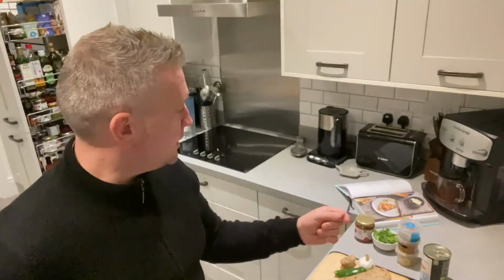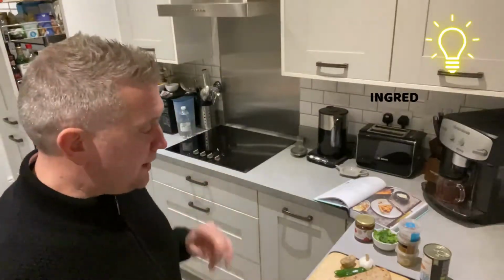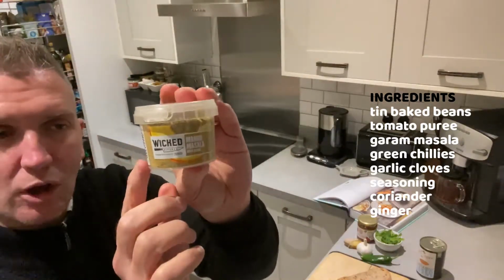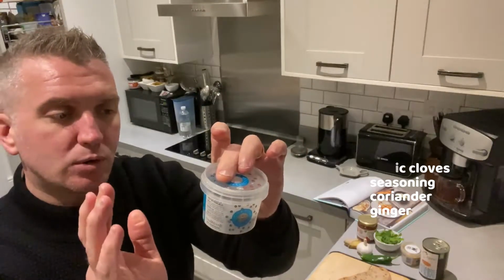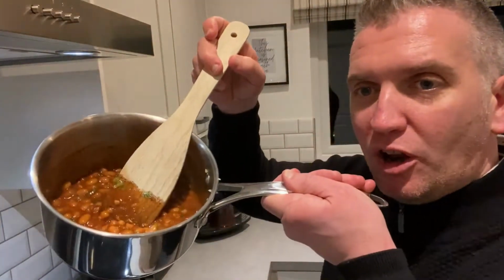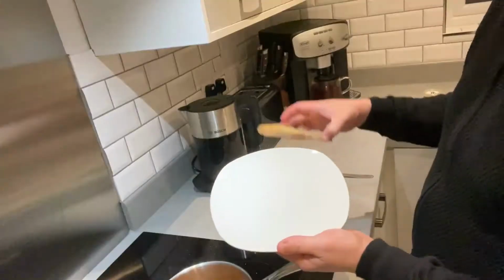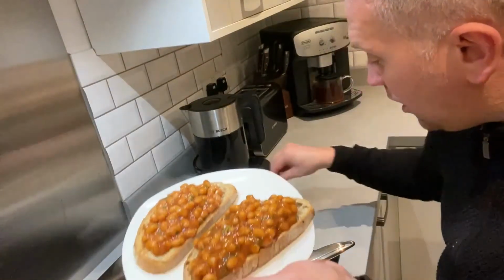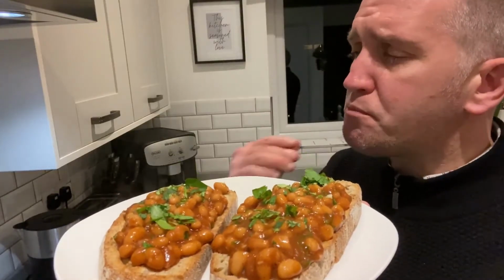How to Pimp up those Tinned Baked Beans | Masala Beans on Toast | Dishoom Cookbook Vegan Recipe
A frugal but fun take of the classic beans on toast – ideal for lazy lunch, brunch or evening meal, with a choice of your sauce or chutney as a side.

Prep 10 min Cook 5 min
Serves 2

For the beans
2-3 garlic cloves (peeled & chopped)
½ green chilli (chpped)
10g fresh ginger (chopped)
1 heaped tbsp tomato puree
1 tsp garam masala or choice of your spices
15g of coriander or parsley
¼ tsp seasoning (sea salt & pepper) Optional
1 x 400g tin baked beans
2x slices sourdough bread (toasted)

To cook the beans, heat the juice from the beans with a little water in a frying pan. Once hot, add the garlic, ginger and green chillies, then gently stir. Add the baked beans, then heat for a few minutes, then add the tomato puree, half your coriander or parsley, spices and seasoning. Then finally cook for five minutes, until the sauce has thickened a little, then turn off the heat.

Toast your sourdough bread, then rub with your garlic clove, then finally serve by spreading the beans mixture generously over the toast and garnish with coriander or alternatve herb.

Dishoom Cookbook

Kitchen Equipment
Kitchen Knives (8 Pieces German Knife Set with Block)
De'Longhi Caffe' Corso Fully Automatic Bean to Cup Coffee Machine
Bosch MCM3501MGB Toaster Which review score 74%
Bosch TWK8633GB Styline Collection Cordless Kettle
Bosch Styline Toaster
Pyrex 3pc Jug & Bowl & Measuring Set (1 & 2L Bowls + 0.5L)
JJ Folding Chopping board
Joseph Joseph Rocker Garlic Crusher
JJ Black Worktop Saver

Filming Apparatus (See links for visuals):
Selfie Stick Extendable Clamp Phone Holder (Main Presenting Angle)
Flexible Arm Mount Stand for mobile (Birds Eye Preparing Visuals)
Tripod Mount holder for mobile (Birds Eye Cooking Visuals)
Universal Mobile Phone Car Mount/ window Holder (Angled Preparing Visuals)

Enjoy, Yours Truly, Hibb